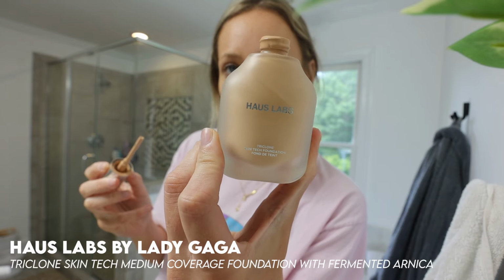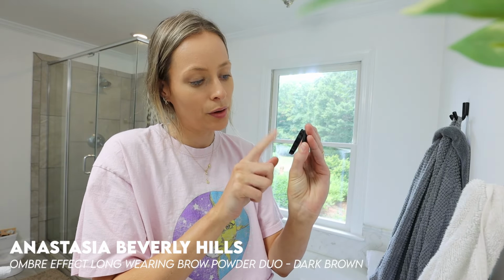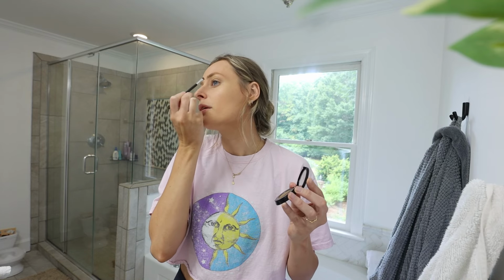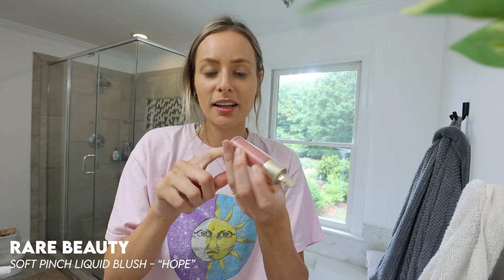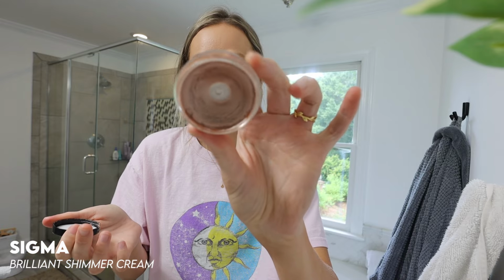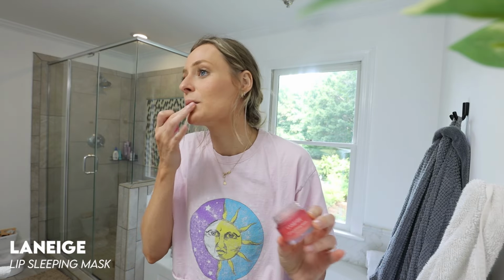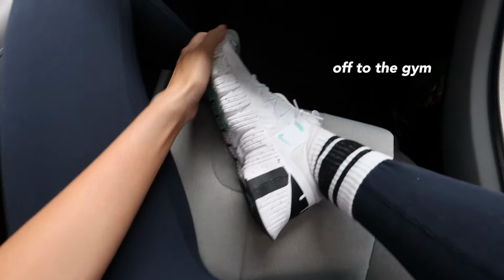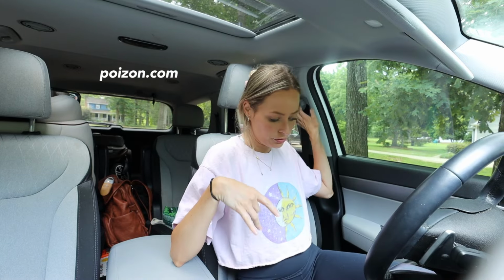it's time for me to leave.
thanks you guys xx love you!